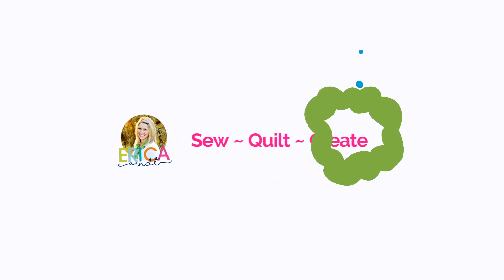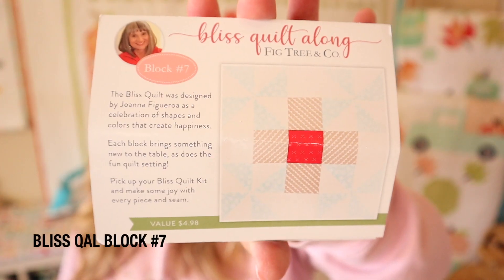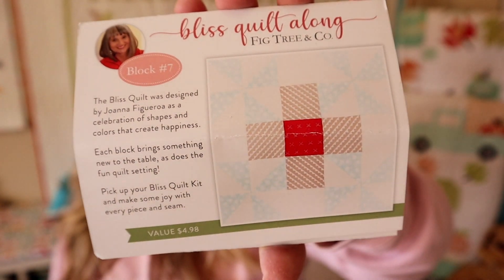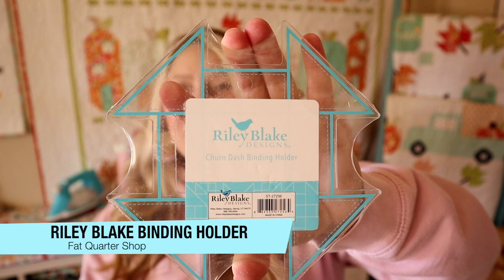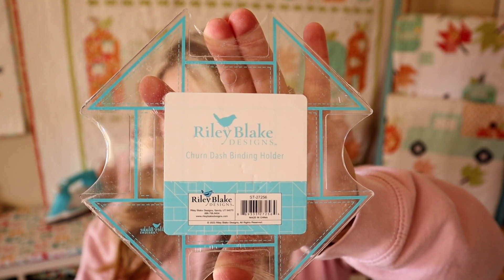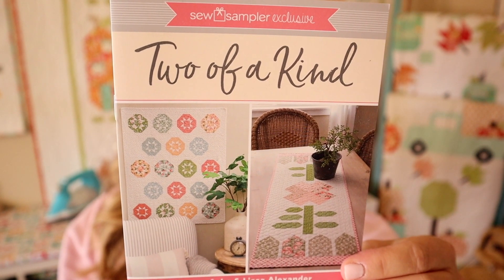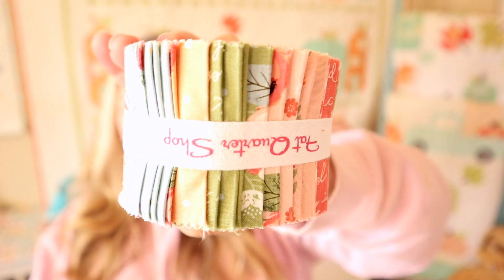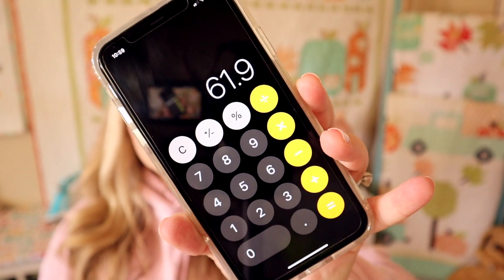🍁 October 2022 Sew Sampler Unboxing (Quilt Subscription Box!)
WINNER: Congratulations Gisele Harris !!